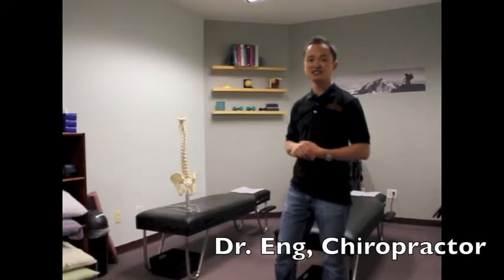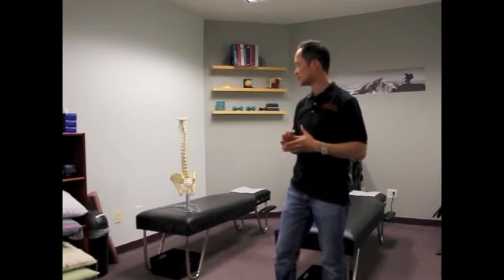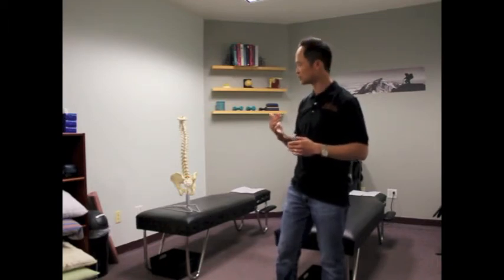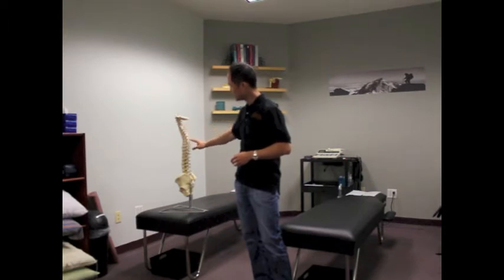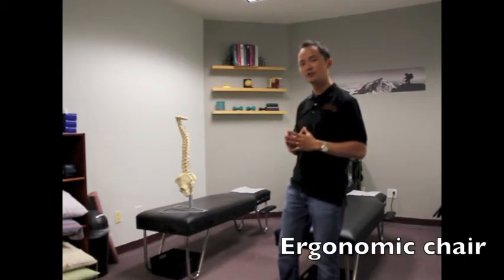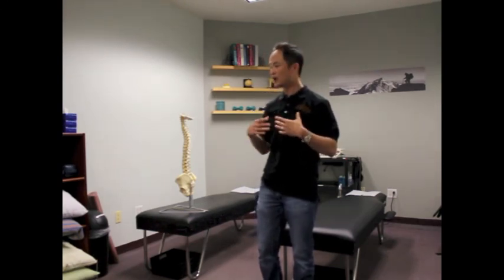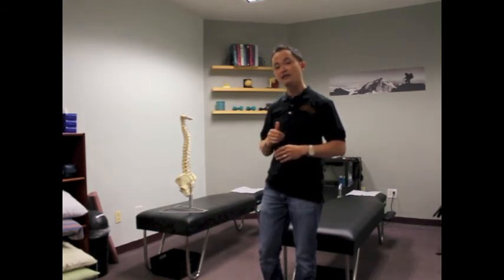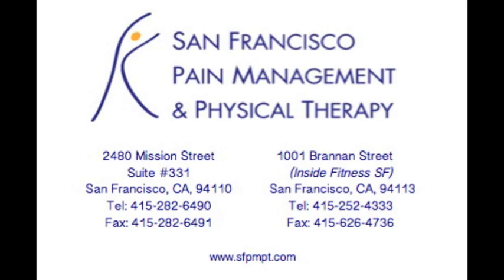Tips From A Chiropractor: How To Maintain Spine Health, by Dr. Albert Eng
Dr. Eng offers tips and tricks to increase and maintain your optimal spinal health.